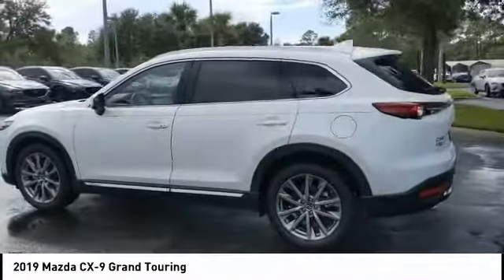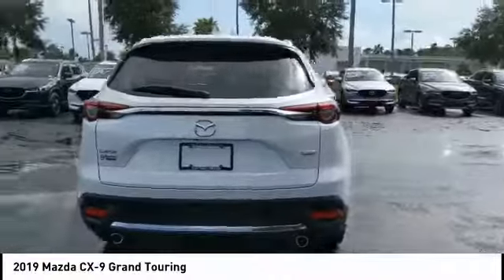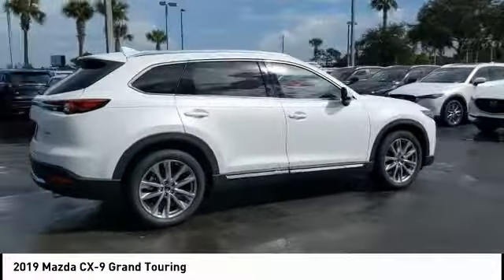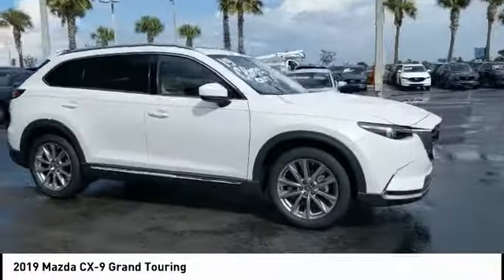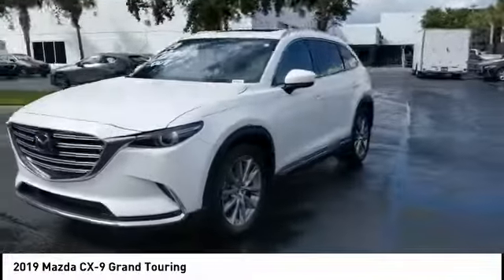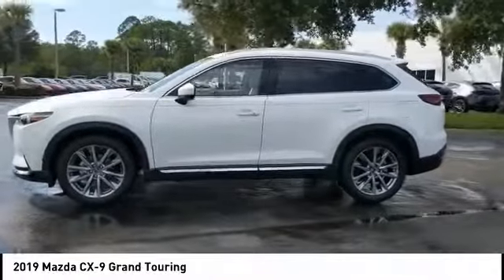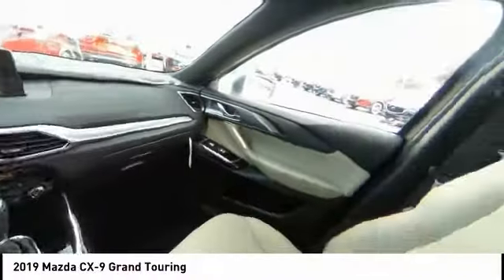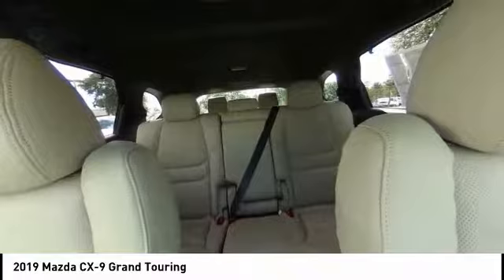2019 Mazda CX-9 Daytona Beach FL 19651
2019 Mazda CX-9 Grand Touring

Daytona Mazda
1312 North Tomoka Farms Rd

The 2019 Mazda CX-9 is always elegant. When it comes to creating an enriching driving experience, theres no such thing as a minor detail. SKYACTIV vehicle dynamics with G-Vectoring Control is an innovative technology that helps deliver a smoother, more invigorating ride for both the driver and passenger. When cornering, the system seamlessly adjusts power delivery and shifts vehicle weight throughout the turn, reducing the need for tiny steering corrections. The Mazda CX-9 is carefully engineered to give you plenty of torque at lower RPMs, with 310 lb.-ft. of torque at 2,000 RPM. And predictive i-ACTIV AWD monitors everything from outside temperature to braking patterns, and then adjusts power delivery to help give you optimal traction before your wheels ever slip. The Mazda CX-9 offers a range of convenient features for staying connected on the road, including Apple Car Play and Android Auto compatibility, phone integration, touchscreen technology, voice command and a premium sound system. Youll also find a comprehensive suite of safety features such as radar cruise control with stop and go, smart brake support with collision warning, blind spot monitoring, rear cross-traffic alert, lane departure warning, lane keep assist, adaptive front lighting, high beam control, advanced smart city brake support and traffic sign recognition. The 2019 Mazda CX-9 is never ordinary.